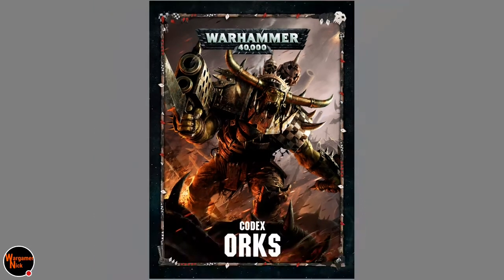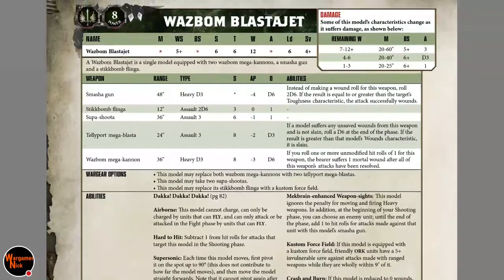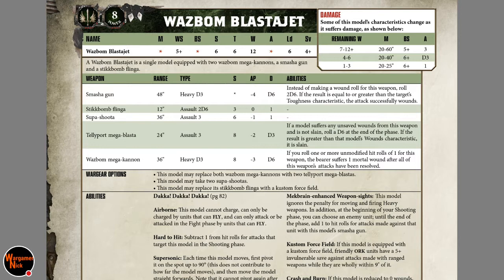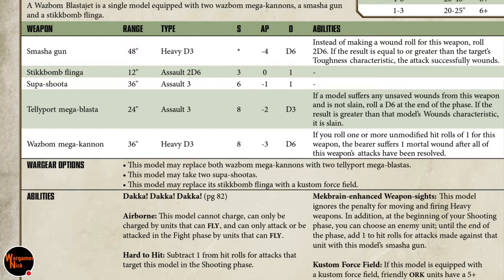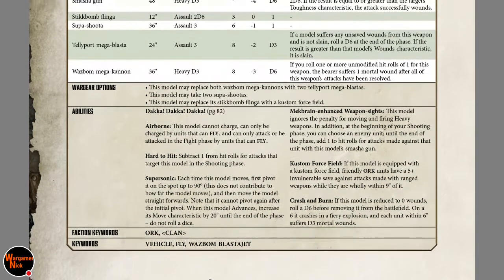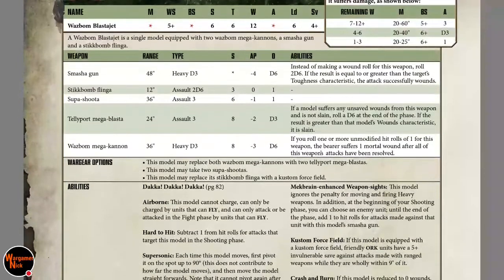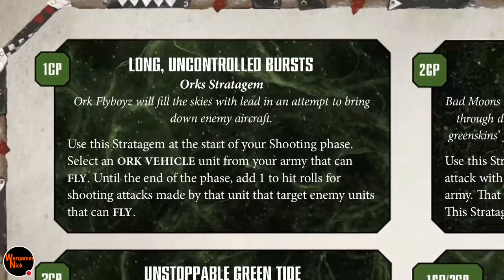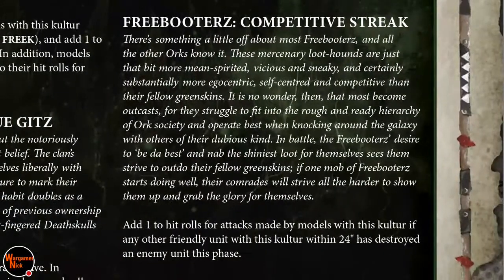How to win with Orks: Wazbomb Dakka Jet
Wargamernick: in this video i go over the rules for the Wazbomb Dakkajet, stratagems Kultures the lot. Remember these are my opions let me know yours in the comments down below.